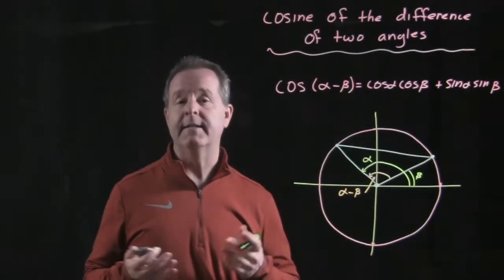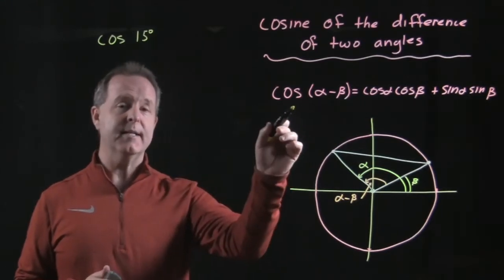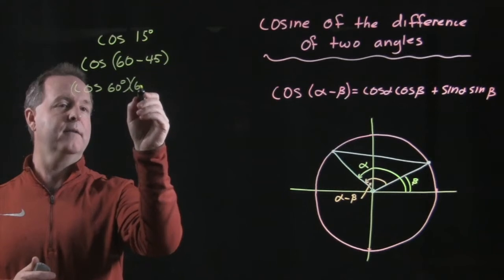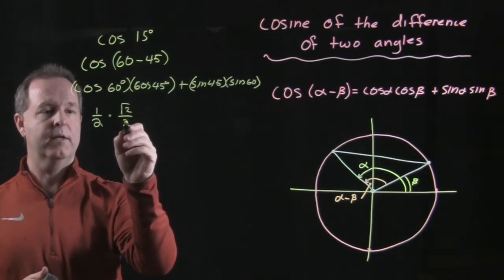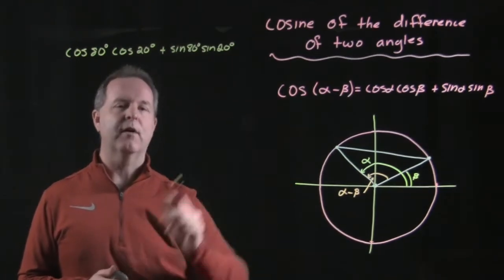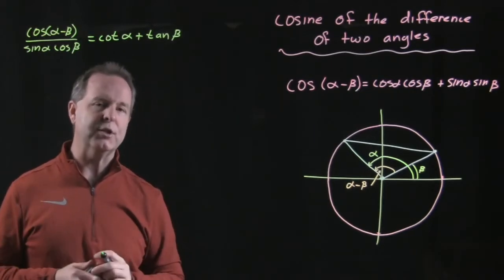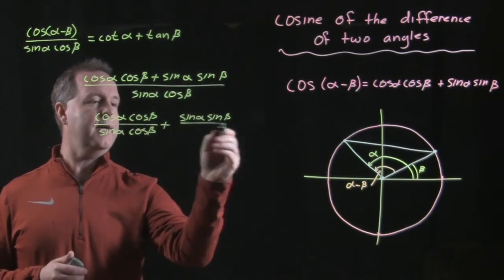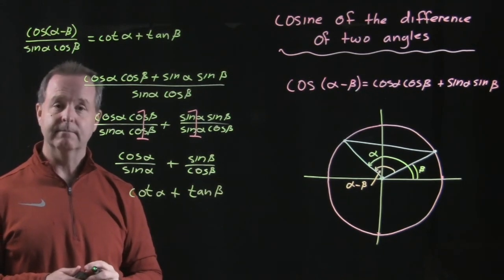The Cosine of the Difference of Two Angles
6.2.1 Sum and Difference Formulas
Analytic Trigonometry